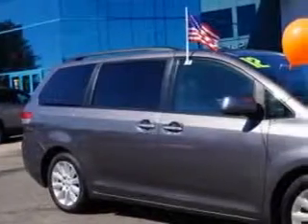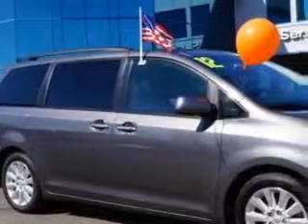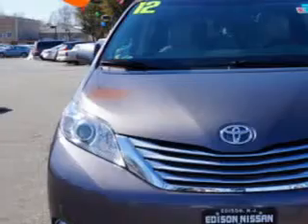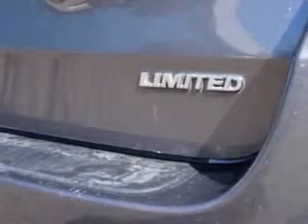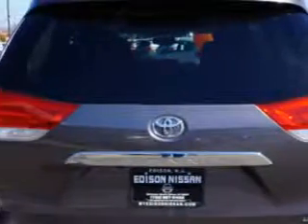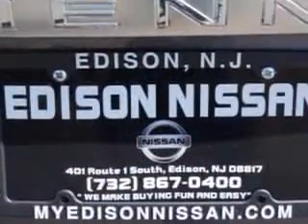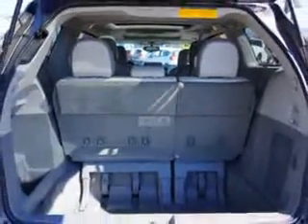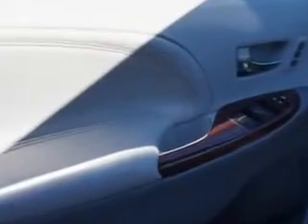2012 Toyota Sienna Edison Nissan Edison, NJ 08817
Toyota Sienna Edison Nissan knows you want more in a car. You have a purpose for your vehicle. Imagine driving this Predawn Gray Mica Toyota Sienna XLE 8-Passenger 4dr Mini-Van, equipped with a 6 Cylinder engine and an automatic transmission. Enjoy this utility van with features like Entertainment Package, Windows, Rear Defogger, Suspension, Front Shock Type: Gas Shock Absorbers, Third Row Seat, Type: 40-60 Split Bench, Third Row Seat, Folding: Fold Flat Into Floor, Rear Quarter Windows: Power, Windows, Front Wipers: Variable Intermittent, Power Windows: With Safety Reverse, Windows, Rear Wiper, Windows, Privacy Glass: Rear Doors, Quarters And Liftgate, Suspension, Rear Coil Springs, Suspension, Rear Gas Shock Absorbers, Suspension, Stabilizer Bars: Front And Rear, Exterior Mirrors, Heated, Daytime Running Lights, Tail And Brake Lights, LED, Seats, Front Seat Type: Bucket, Front Suspension Type: Macpherson Struts, Fuel Economy Display, Spare Wheel, Steel Rim Type, and much more. Get where you need to go, enjoy the drive, and have peace of mind in this Toyota Sienna. See us at Edison Nissan today!
MILES: 30,842
VIN:5TDYK3DC4CS214817

Edison Nissan
401 Route 1 South
Edison, New Jersey 08817